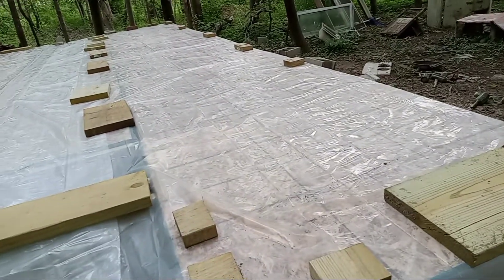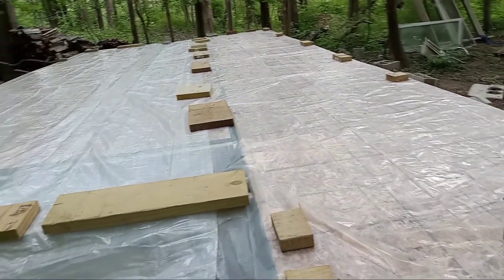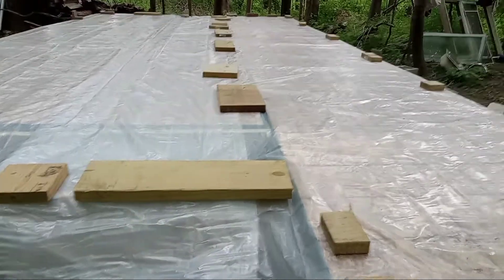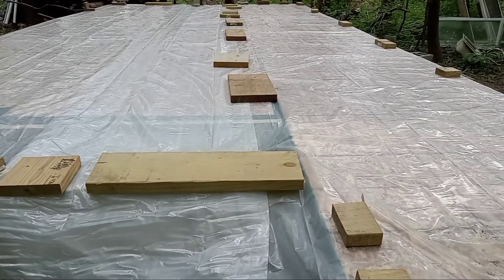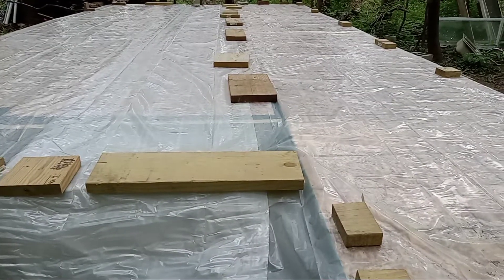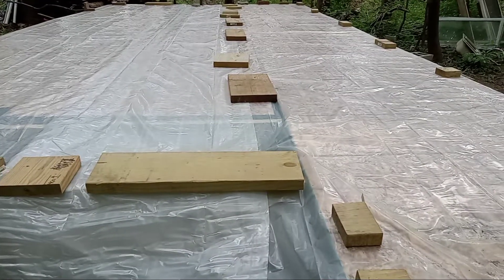Storm coming. Time for plastic.